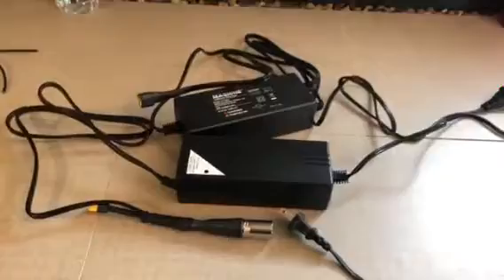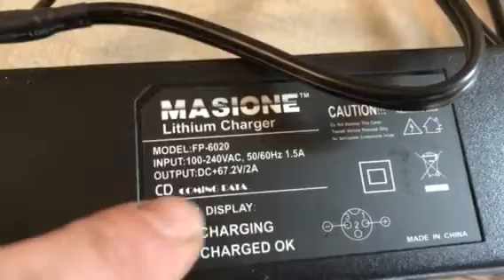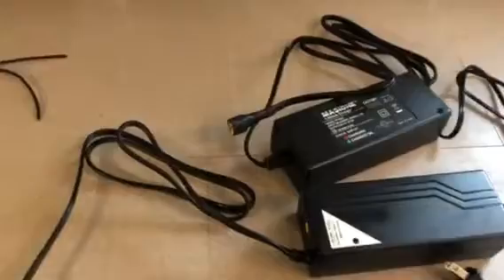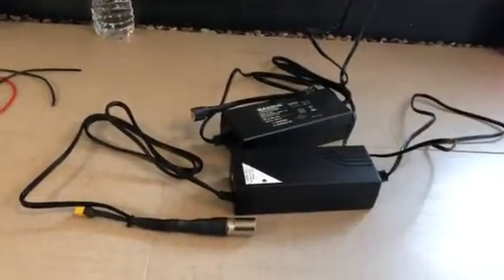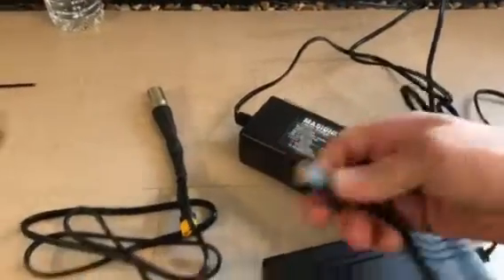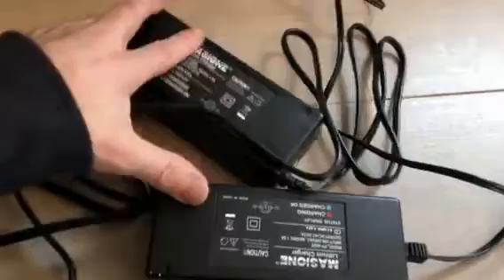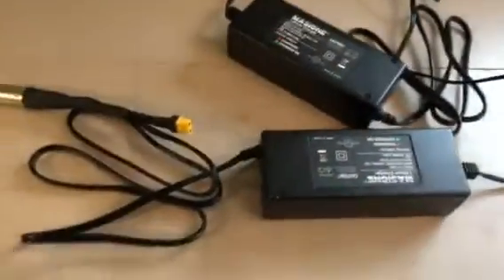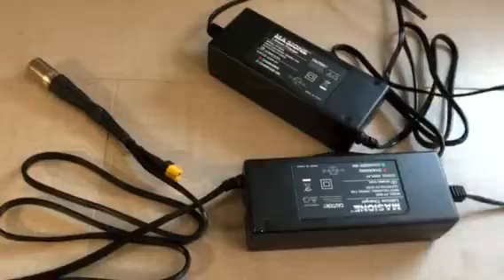Fun with Ebike smart chargers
67v 2a smart chargers paralleled to make 4a fast Charger . Option to charge slow or fast . Always plug charger into wall outlet first , then plug in battery port. When charger light turns green, unplug battery port first and then unplug from wall outlet .